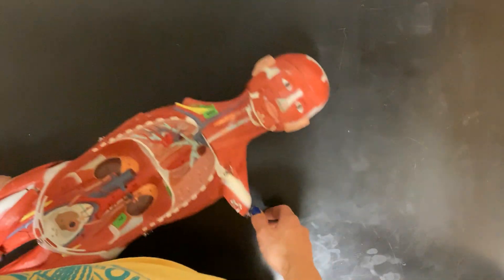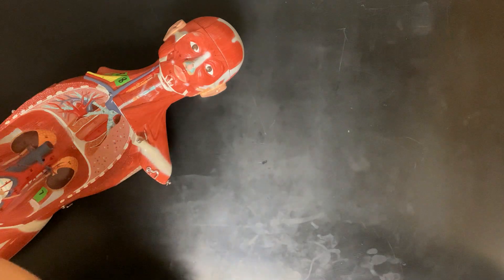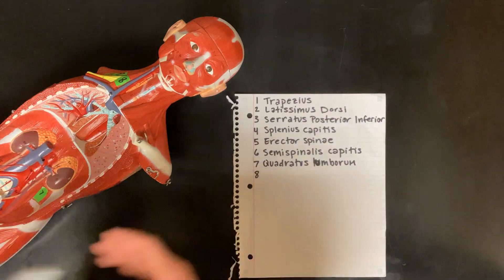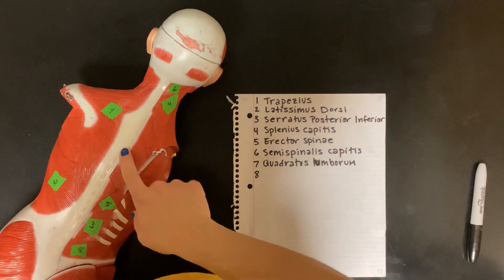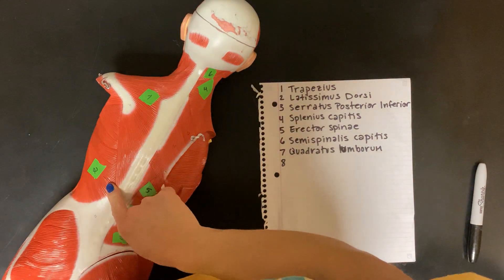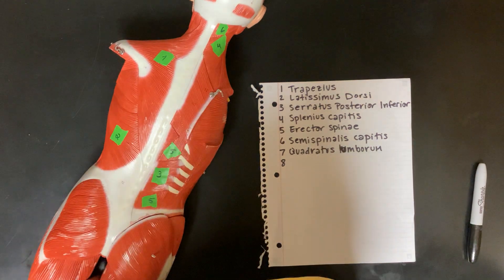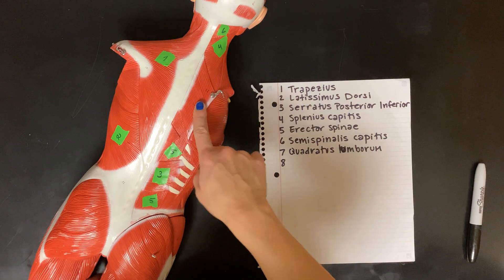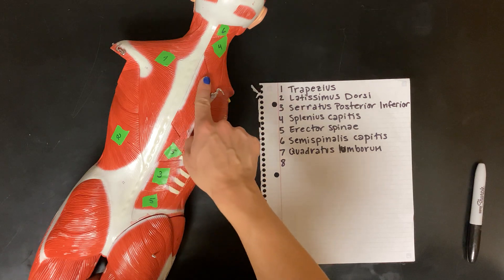ANP I_Axial Muscles part 1: muscles acting on the vertebral column - mini figure model_quiz review